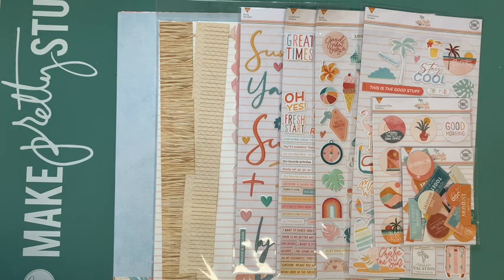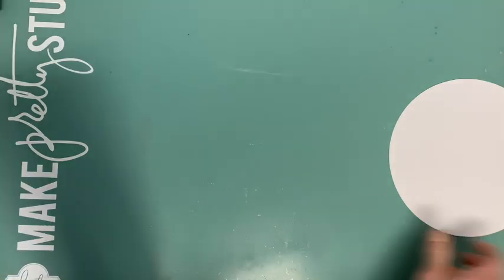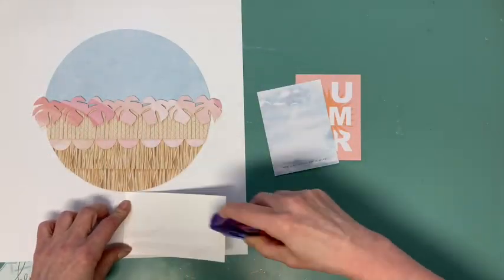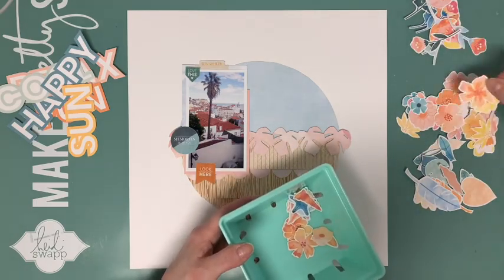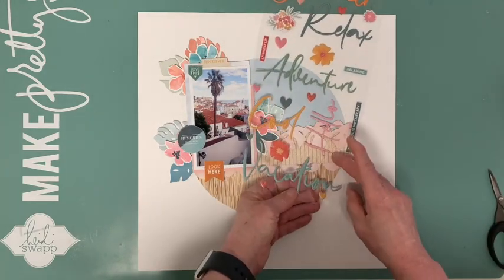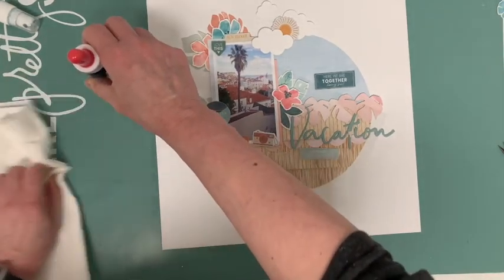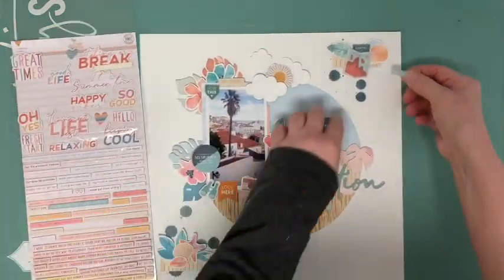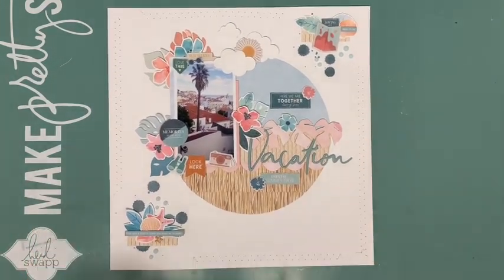LET'S CREATE WITH DIE CUT BORDERS AND FABRIC DIE CUTS - ANKE KRAMER - AUGUST 2022 HIP KITS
Hello Hip Kit friends, Anke here with a new Product Focus layout inspiration and process video for Hip Kit Club. I'll create a layout focusing on the Hip Kit Club Exclusive - Chase the Sun - Die Cut Borders and Fabric Label Die Cuts which are included in the August Main Kit.
I hope you'll like the layout and enjoy watching the process.
Thanks so much for joining me.
Have a great day.
Anke xx